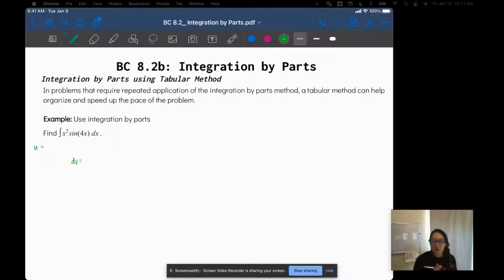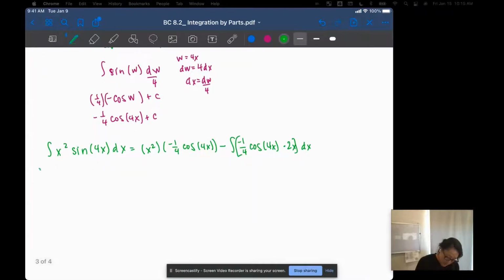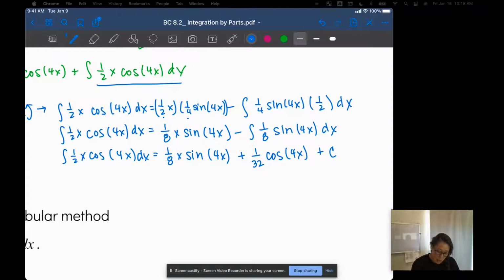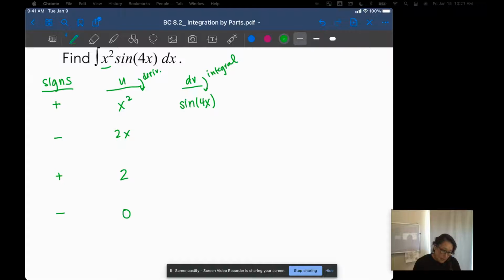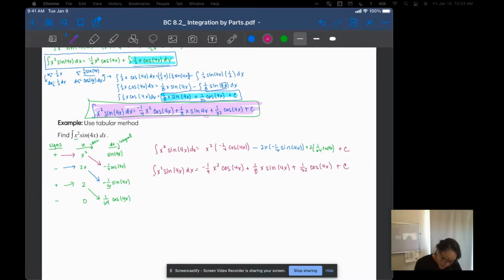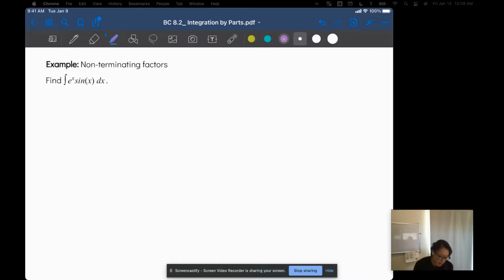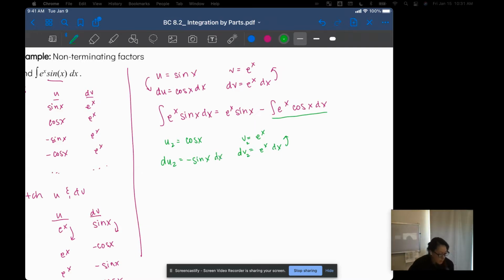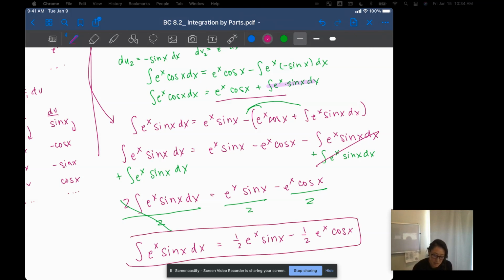BC 8.2b: Integration by Parts (Tabular)